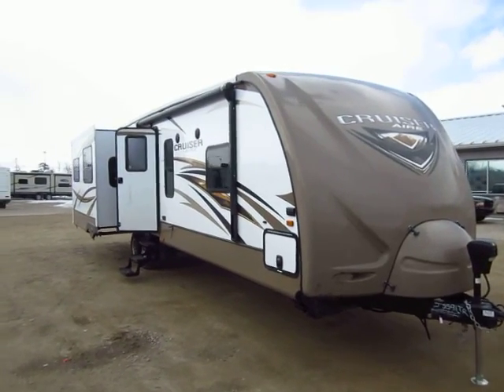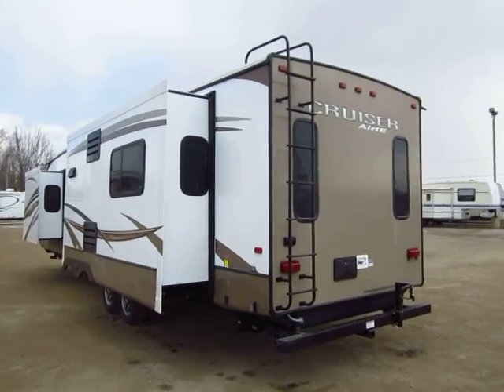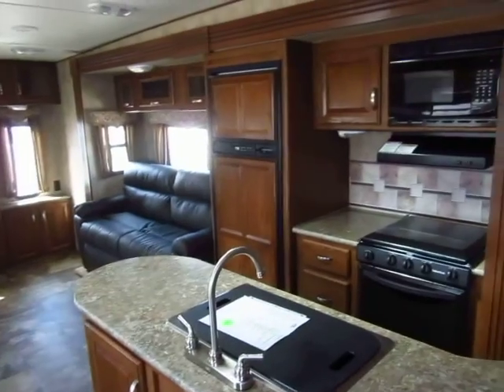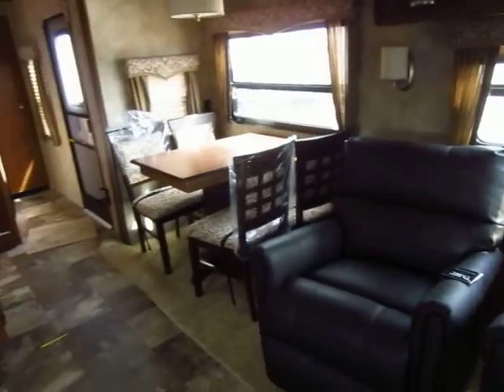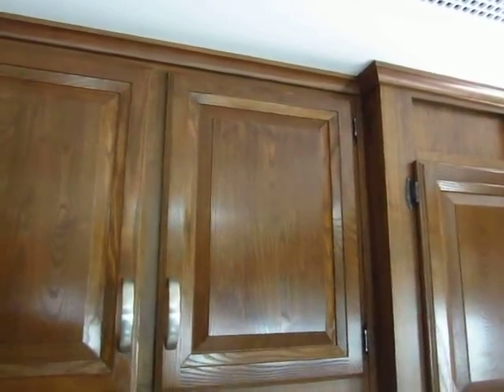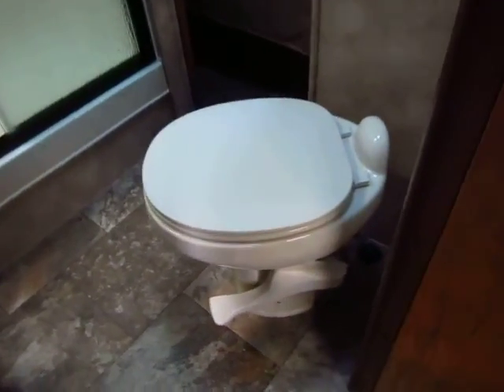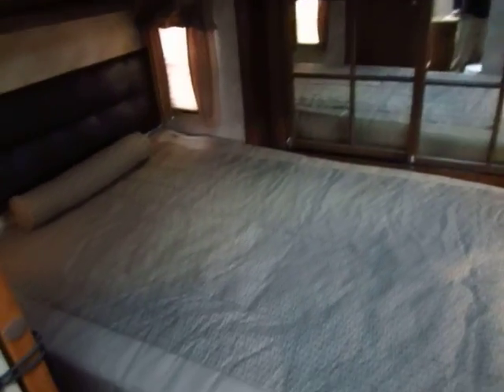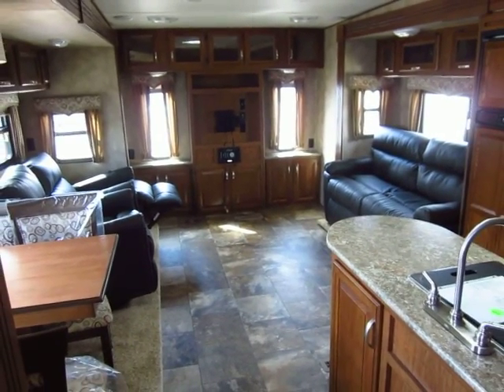(Sold) HaylettRV.com - 2015 CrossRoads Cruiser Aire 33RE Travel Trailer